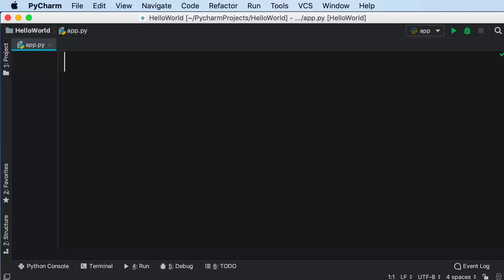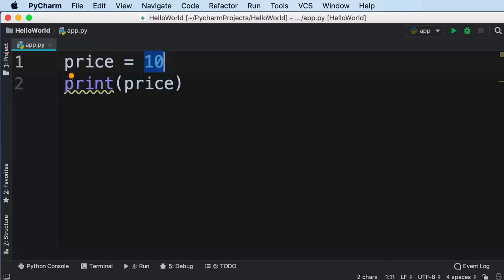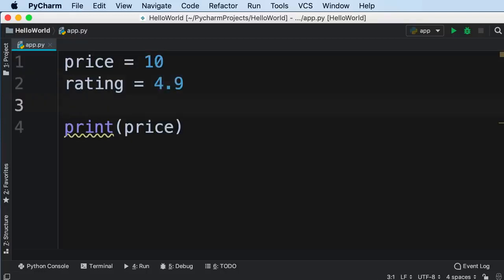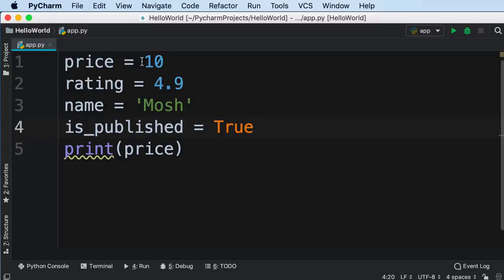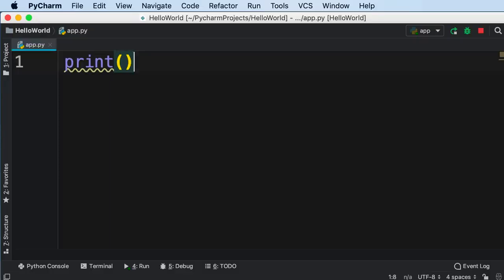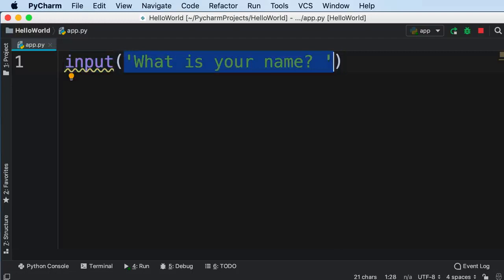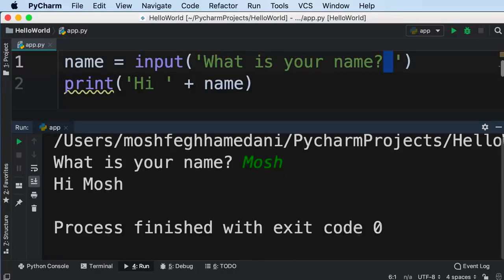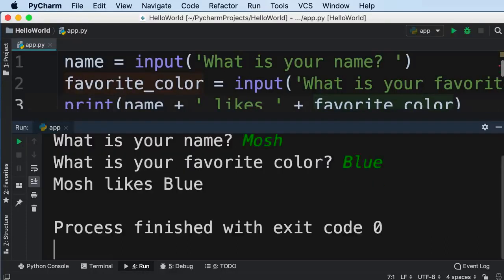Tutorial 004 Python Programming Variables